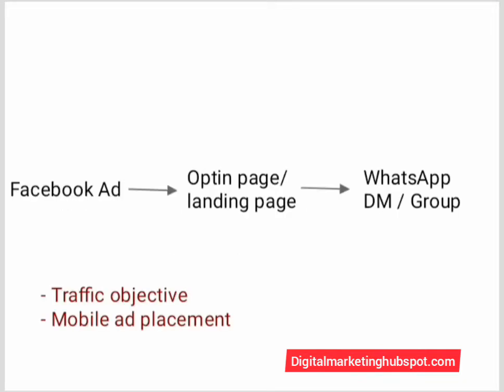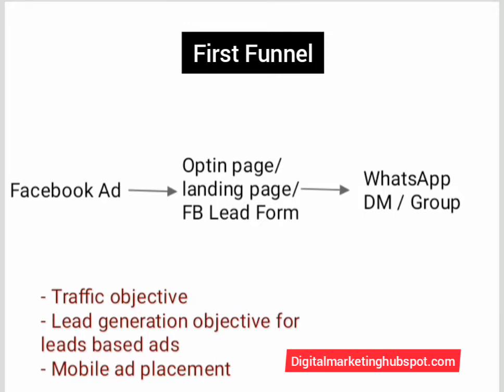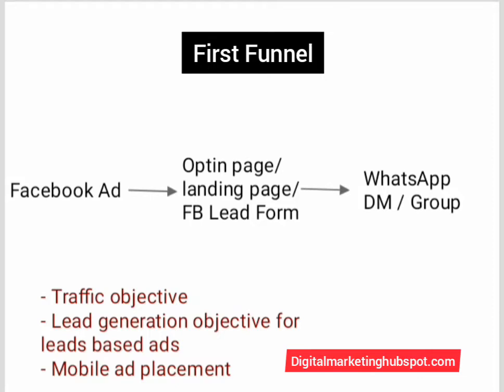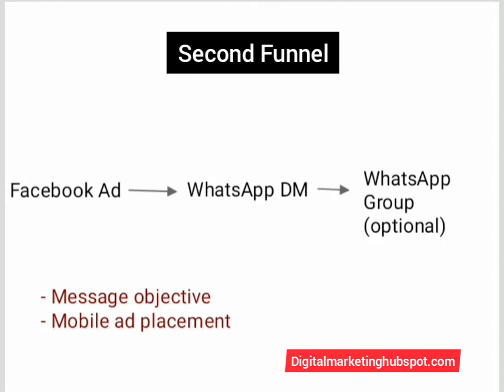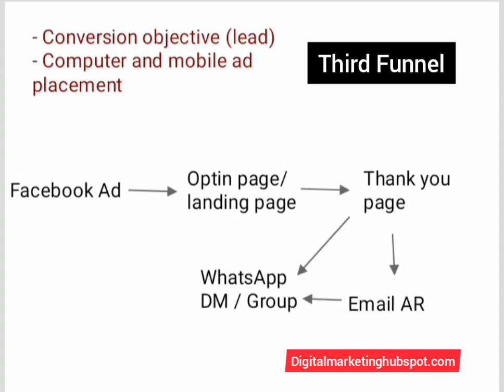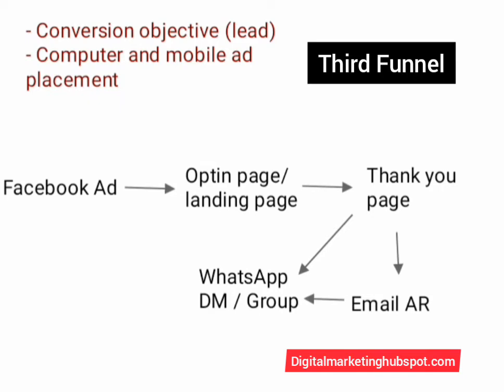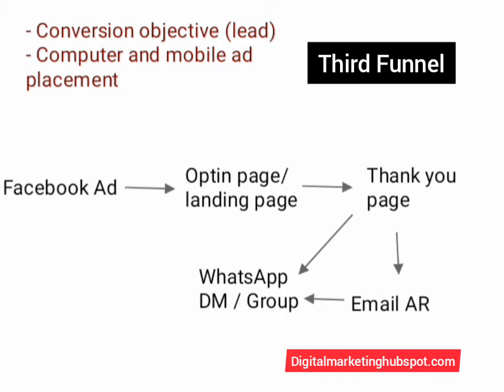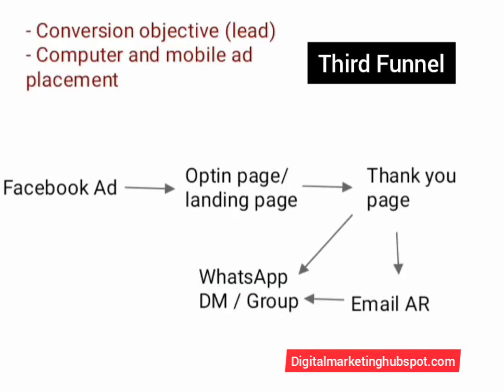WhatsApp Marketing Funnels Experts use